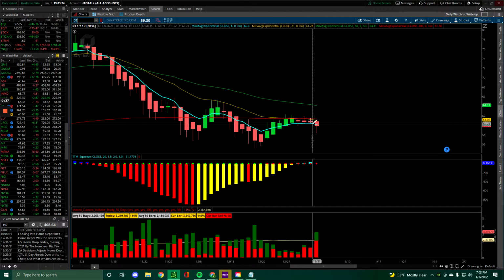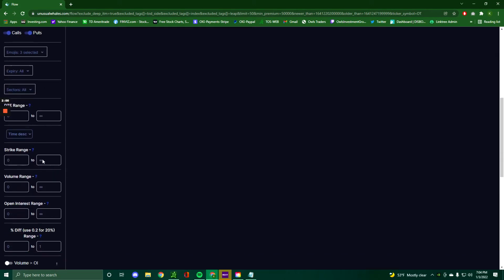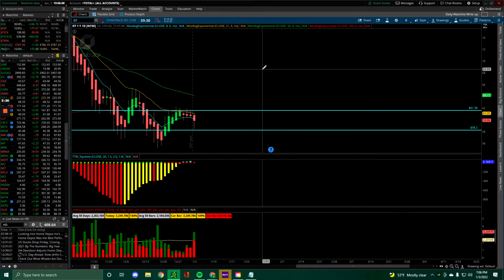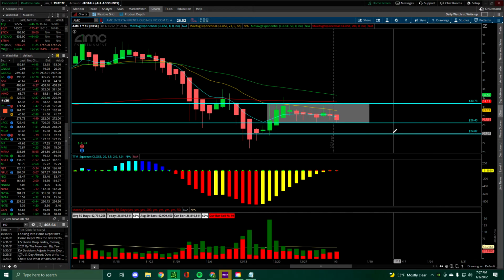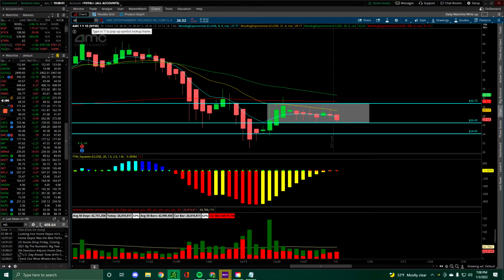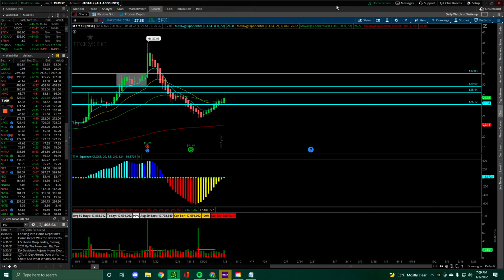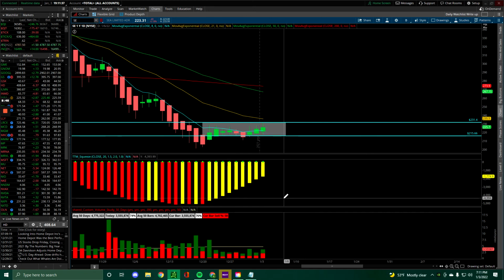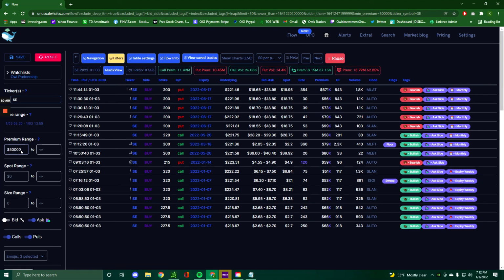Watchlist for 1/4/2022 Trading Session using UnusualWhales!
Watchlist Session using UnusualWhales Software!

📈 Options & Stocks Traders
💰 $6M In Profits (2021)
🥇 87% Blended Win Rate
💪 8,000 Community Members